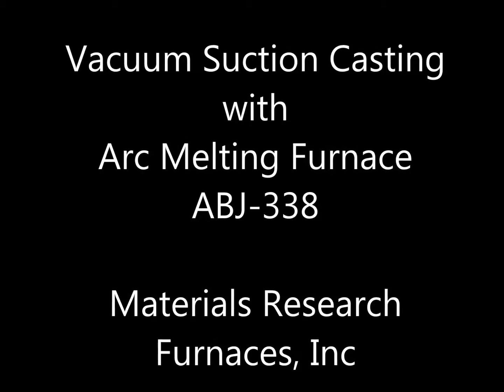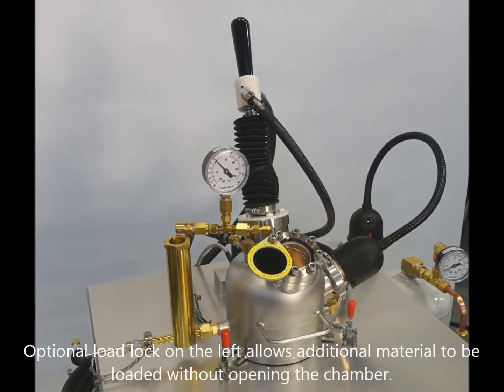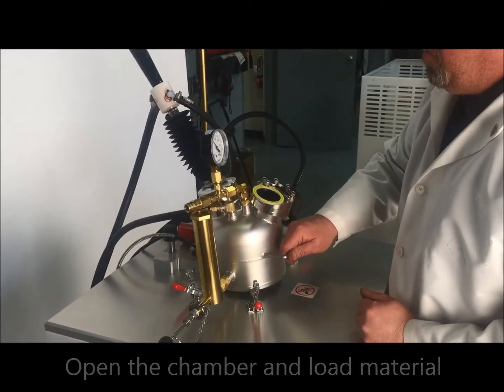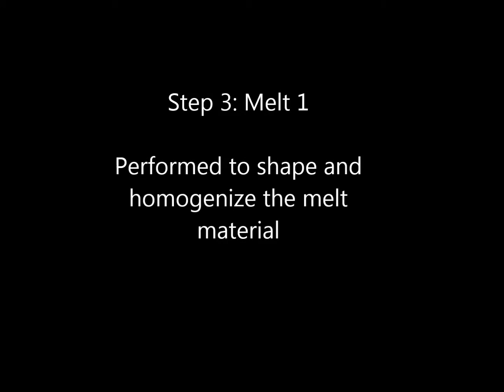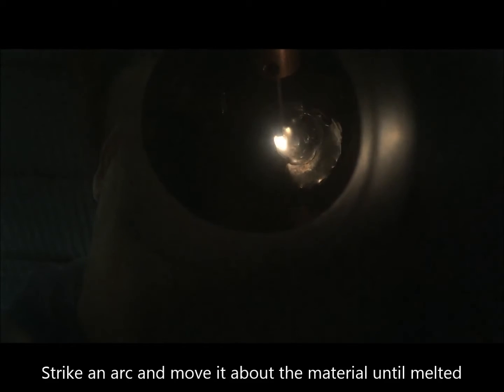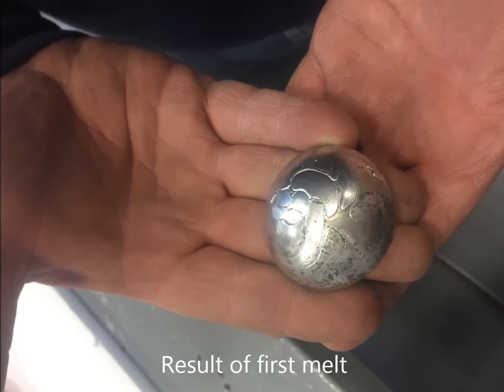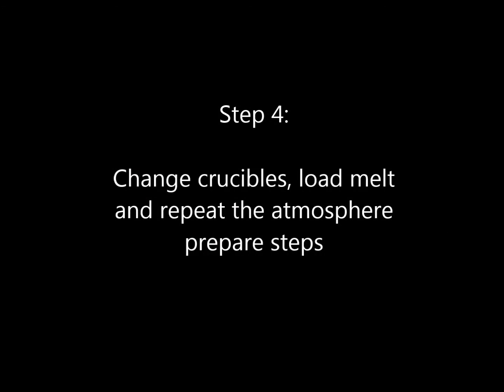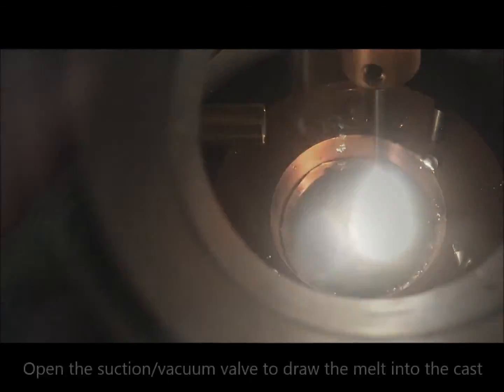Arc Melting Furnace ABJ 338 vacuum casting video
Demonstration of a vacuum suction cast made with an arc melting furnace. An electric arc is used to melt titanium, which is then cast into a mold. to see technical details on this product.